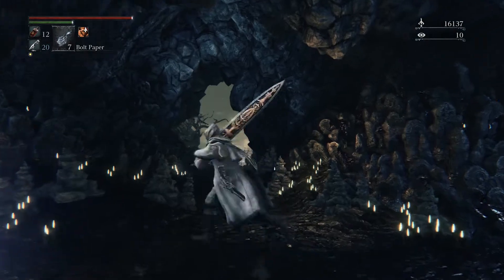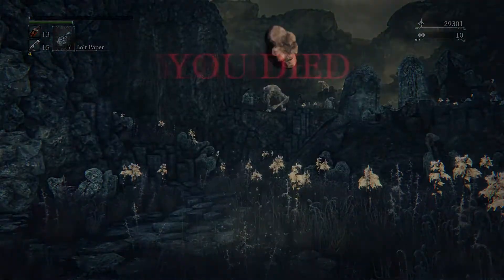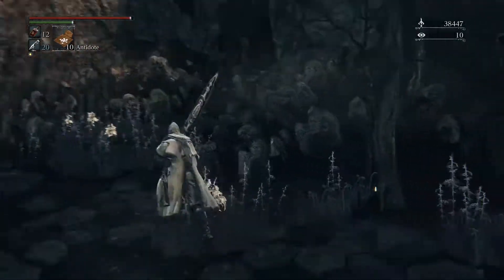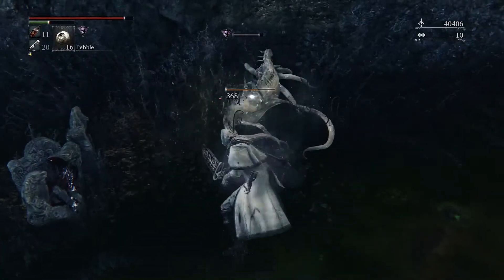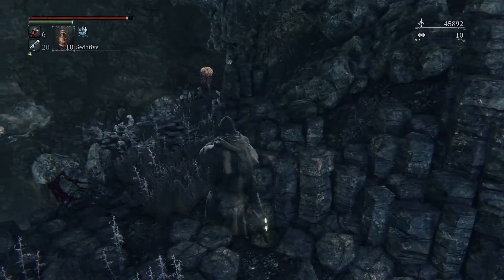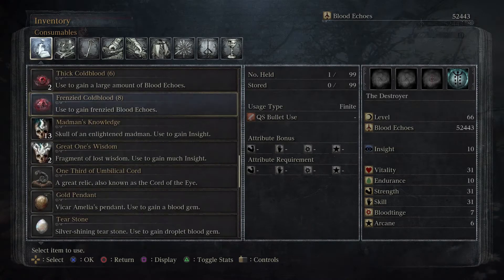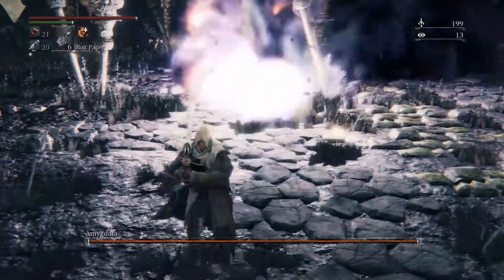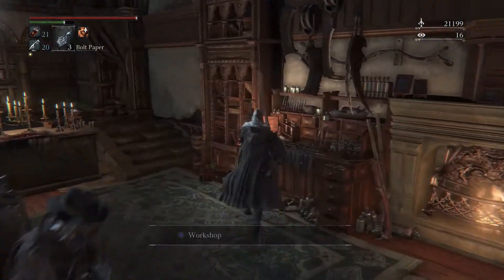BLOODBORNE: Back to Yharnam - AMYGDALA - Walkthrough / Let's Play - Episode #11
Thank you for checking out my playthrough of Bloodborne! This is somewhat a walkthrough as well as a let's play. I enjoy playing the game for myself as well as give a lot of information that hopefully helps out new and beginning players! Bloodborne is one of my favorite games of all-time, so what better game to start recording with, especially during Halloween season!

Bloodborne is an action role-playing game developed by FromSoftware and published by Sony Computer Entertainment for the PlayStation 4. It was released worldwide in March 2015. Bloodborne follows the player's character, a Hunter, through the decrepit Gothic, Victorian era–inspired city of Yharnam, whose inhabitants are afflicted with a blood-borne disease. Attempting to find the source of the plague, the player's character unravels the city's mysteries while fighting beasts and cosmic beings.

The game is played from a third-person perspective. Players control a customizable protagonist and the gameplay is focused on strategic weapons-based combat and exploration. Players battle varied enemies while using items such as swords and firearms, exploring different locations, interacting with non-player characters, and unraveling the city's mysteries. Bloodborne began development in 2012 under the working title of Project Beast. Bearing many similarities to the Souls series of games by the same developer and director, Bloodborne was inspired by the literary works of authors H. P. Lovecraft and Bram Stoker, as well as the architectural design of real world locations in places such as Romania and the Czech Republic. The decision by game director Hidetaka Miyazaki to create a new intellectual property (IP) and not another Souls game was made because he wanted to create something different. At the same time, Sony wanted a new IP to be made exclusively for the PlayStation 4.

Bloodborne received critical acclaim, with praise being directed at its gameplay, particularly its high level of difficulty, sound design, Lovecraftian themes, and interconnected world design. Some criticism was directed at its technical performance at launch, which was improved with post-release updates. An expansion adding additional content, The Old Hunters, was released in November 2015. By the end of 2015, the game had sold over two million copies worldwide. Bloodborne was nominated for and won several awards, and has been cited as one of the greatest video games of all time. Some related media and adaptations have also been released, including a card game and comic book series.

Bloodborne received "universal acclaim" from critics, according to review aggregator Metacritic. Daniel Tack of Game Informer praised the game's unsettling atmosphere and the aesthetic visuals, which he stated "had brought horror to life". He also praised its challenging gameplay, which he compared to the Souls series, as well as its intimately-realized story, high replay value, deliberate, rewarding and fast-paced combat, sparse storytelling and satisfying weapon customization. He was also impressed by the well-crafted boss battles, unique enemy-design, and soundtrack. He also praised the multiplayer for extending the longevity of the game, and the game for allowing players to learn and adapt throughout a playthrough. He summarized the review by saying that "While this new IP doesn’t stray far from the established Souls franchise, it is a magical, wondrous work that admirably instills both terror and triumph in those brave enough to delve into it."

Amygdala Information from Fextralife

- Gain 3 Insight for finding the boss and 3 Insight for killing it.
Nightmare Frontier, at the bottom near the shortcut lift that is guarded by a Silverbeast.
- To reach the Frontier, one must obtain the Tonsil Stone from one of four building-dwelling NPCs after nightfall and be abducted by the Lesser Amygdala hanging from the wall to the right and down of the Grand Cathedral in Cathedral Ward.
- This boss can also be found in the Defiled Chalice Dungeon, at the end of Layer 3.
Lesser Amygdala, the non-boss version can be found across Cathedral Ward and Yahar'Gul, Unseen Village. They are treated as obstacles rather than enemies.